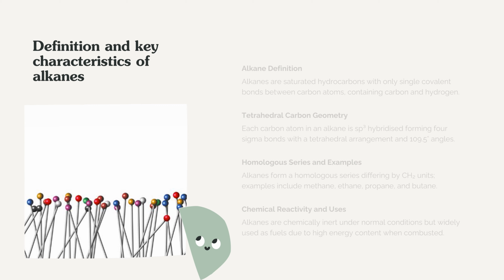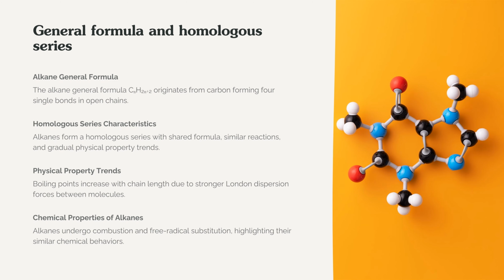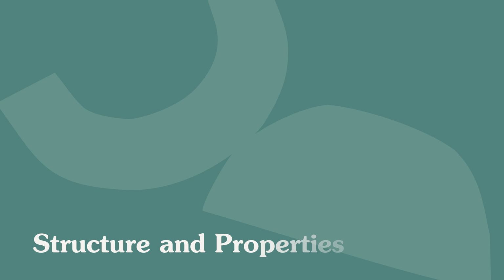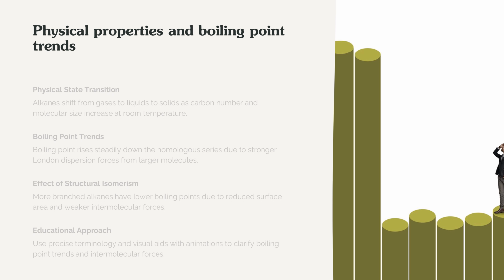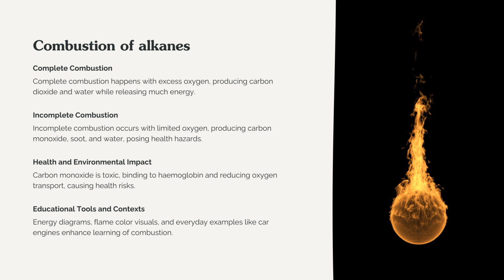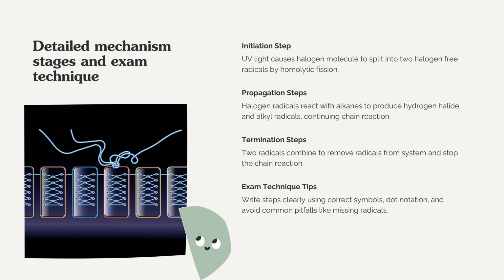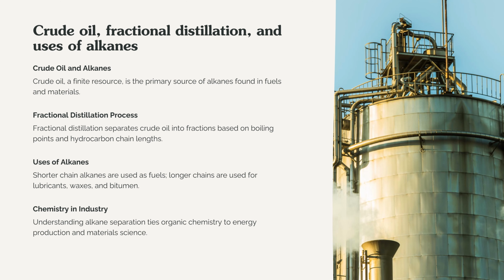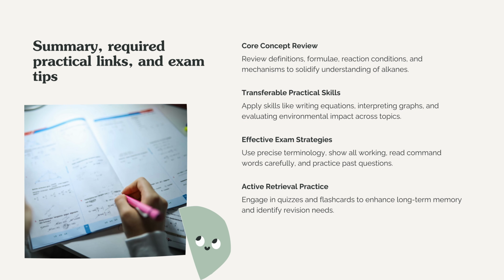Alkanes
This video is on the Chemistry A-level topic of Alkanes @e-learningacademy-v9j